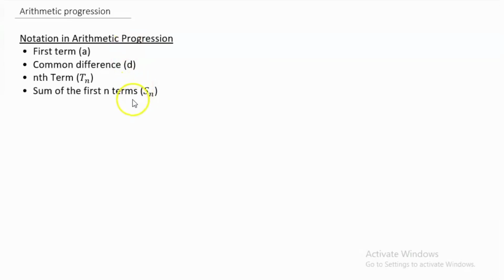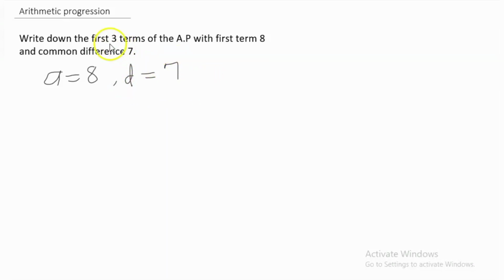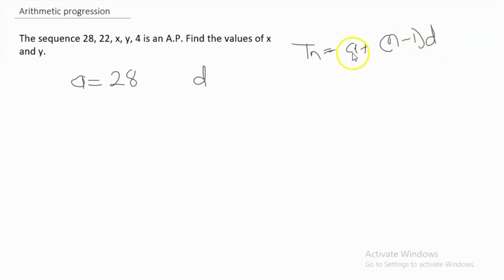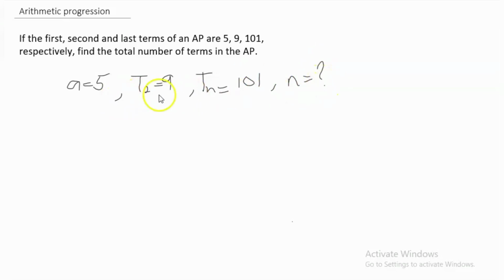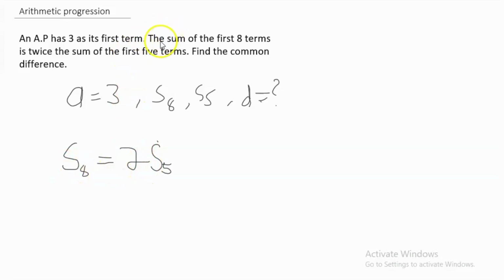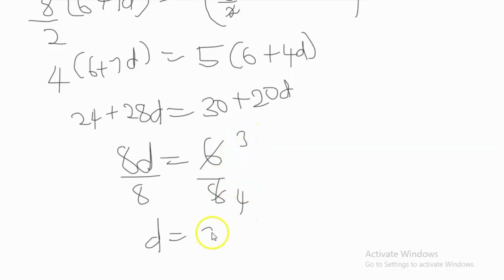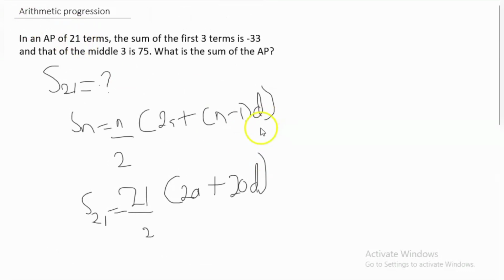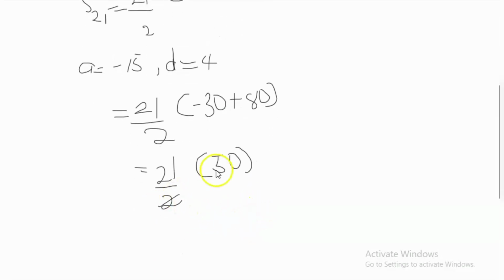Arithmetic Series and Sequence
in this video, i explain how to solve questions on Arithmetic Series and sequence.